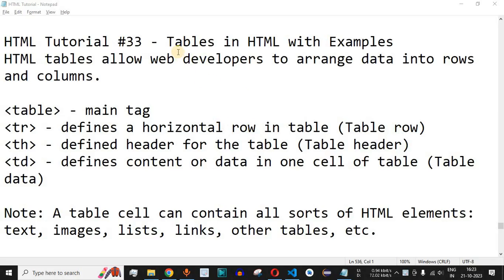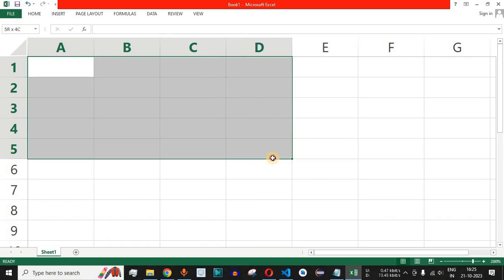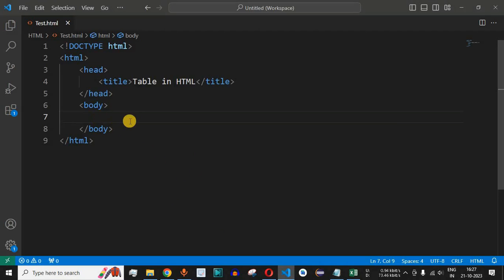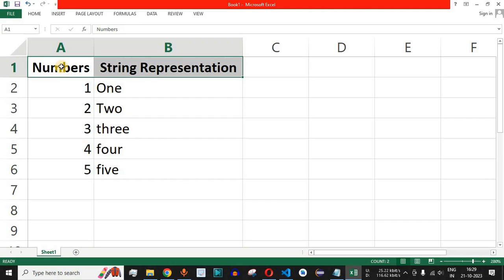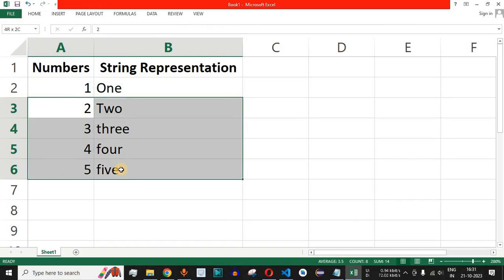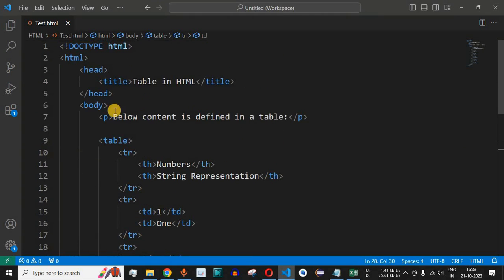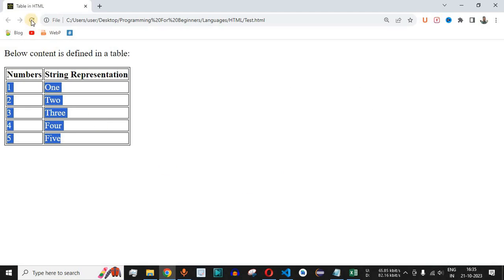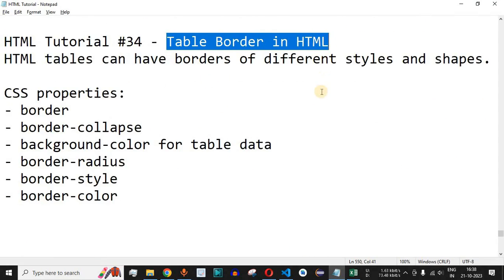HTML Tutorial #33 - Table in HTML with Examples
In this video by Programming for beginners we will see Table in HTML with Examples along with the Example.

HTML table allow web developers to arrange data into rows and columns.

table - main tag
tr - defines a horizontal row in table (Table row)
th - defined header for the table (Table header)
td - defines content or data in one cell of table (Table data)

Note: A table cell can contain all sorts of HTML elements: text, images, lists, links, other tables, etc.

1. Create Web site - You can create a website or customize an existing web page template if you know HTML well.

2. Become a web designer - If you want to start a carreer as a professional web designer, HTML and CSS designing is a must skill.

3. Understand web - If you want to optimize your website, to boost its speed and performance, it is good to know HTML to yield best results.

4. Learn other languages - Once you understand the basic of HTML then other related technologies like javascript, php, CSS or angular become easier to understand.